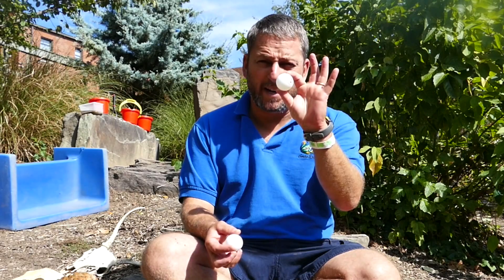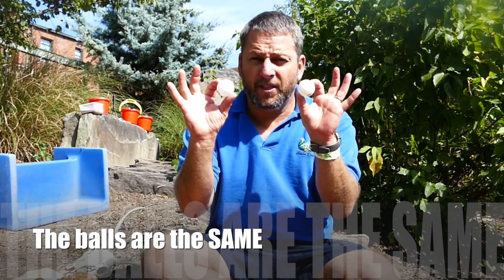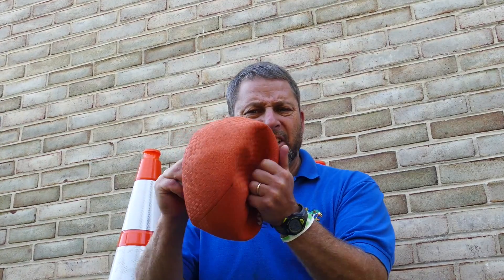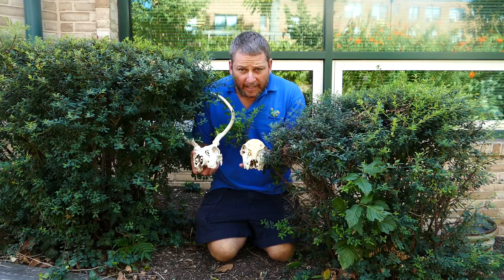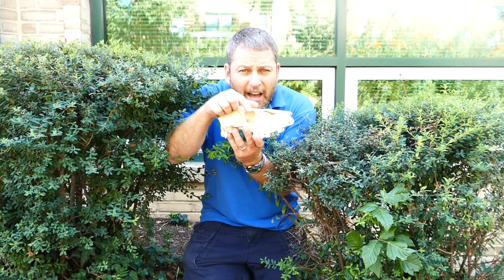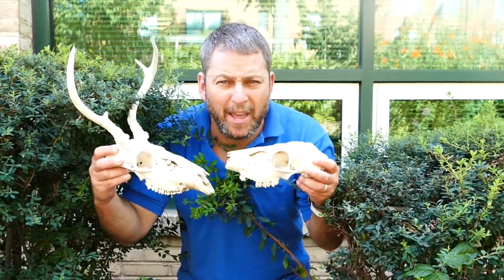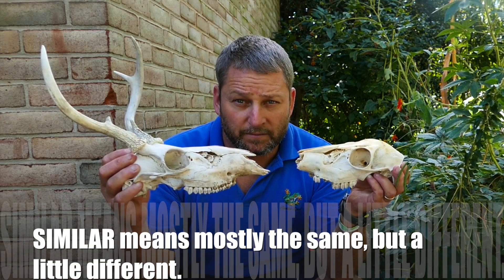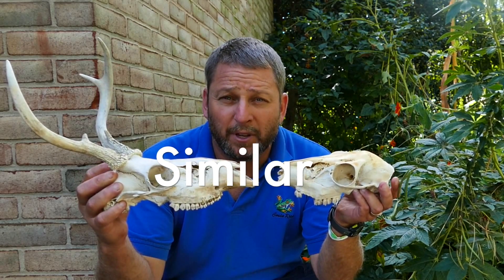126 Same Different Similar- How scientists observe and describe.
Scientists observe many different things.  When they observe them, they look very closely to see how they are the same, different than, or similar to other things.  Learn about how things can be the same, different, or similar, and then go explore and describe what you see!